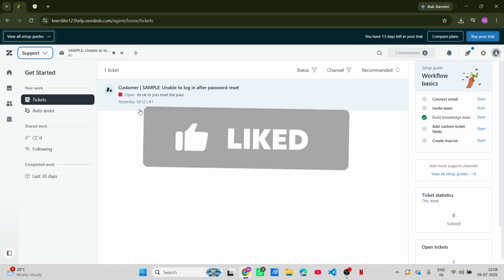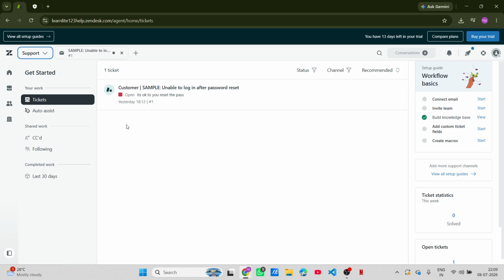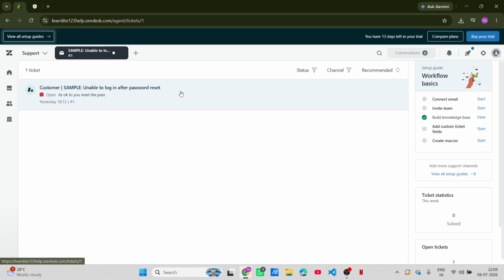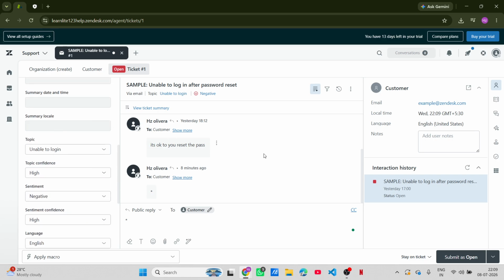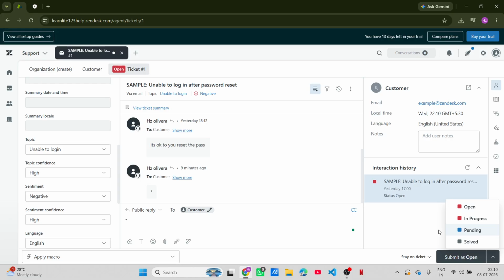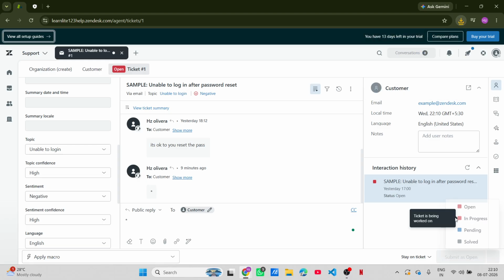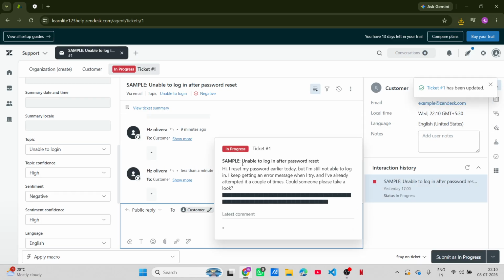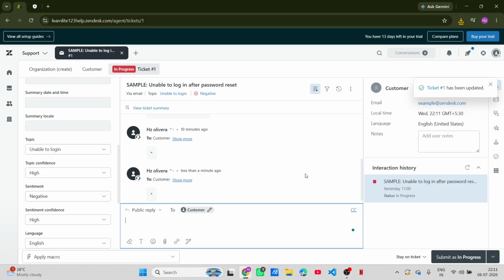How to Submit a Zendesk Ticket (Step By Step) (2026 Guide)